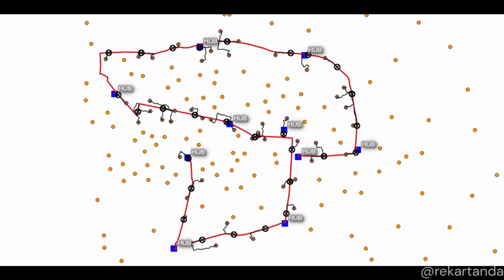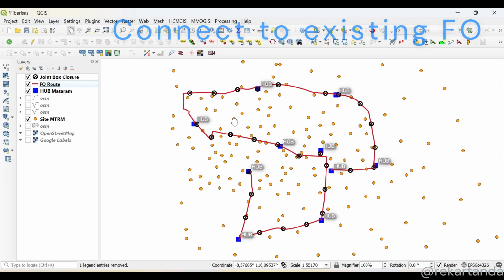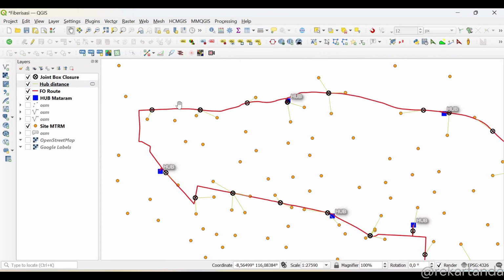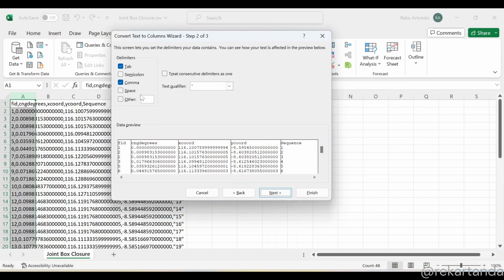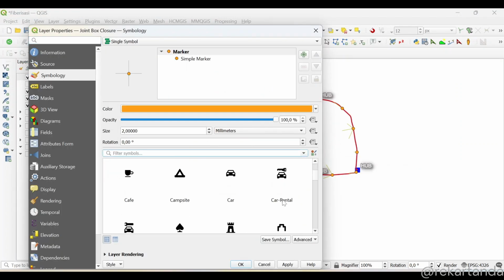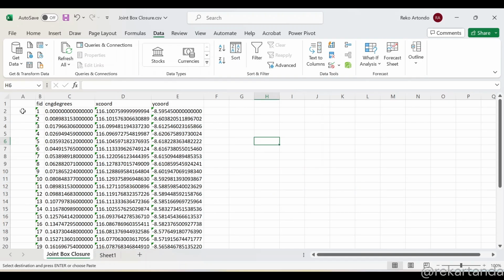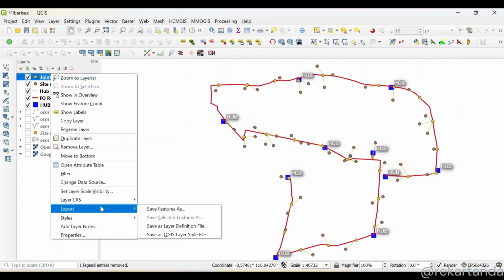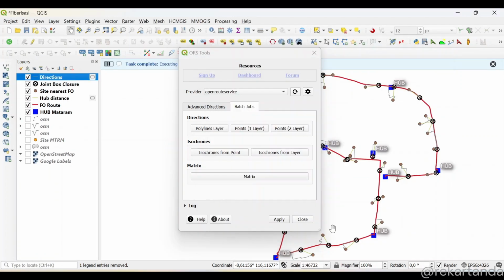QGIS Tutorial: Find Nearest Fiber Optic Hub & Automate Tower Connections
Struggling with the tedious task of planning fiber optic connections for dozens or even hundreds of new towers or sites? In this powerful QGIS tutorial, we show you how to automate the entire process! Learn how to instantly identify the closest fiber optic hub (Joint Box, POP, PDI) for every single tower and then automatically generate the optimal connection route and calculate the required cable length.
This method will save you countless hours of manual work and is a game-changer for any telecom or network planning professional.
✅ In this video, you will learn to:
Use the "Distance to Nearest Hub" tool to find the closest connection point for all your sites at once.
Filter potential sites based on a maximum connection distance (e.g., within 500 meters).
Master the ORS Tools plugin for powerful, real-world batch routing.
Automatically generate the shortest driving/laying route from each tower to its designated fiber joint box.
Export a complete plan with precise cable lengths for budgeting and construction.
This tutorial is perfect for GIS Analysts, Network Planners, Telecom Engineers, and anyone involved in infrastructure design and deployment.

0:00 - The #1 Challenge in Fiber Network Planning
0:05 - Our Goal: Connecting Multiple Towers to a Fiber Backbone
0:28 - Step 1: Finding the Nearest Connection Point (Hub)
0:30 - Using the "Distance to Nearest Hub" Geo-algorithm
1:00 - Analyzing the Results & Filtering by Distance
1:15 - Step 2: Planning the Actual Cable Route Automatically
1:20 - Preparing Your Start (Towers) and End (Hubs) Layers
2:02 - Batch Routing with the ORS Tools Plugin
2:08 - Final Result: The Completed Fiber Optic Route Plan!
2:10 - Reviewing the Final Data & Total Cable Lengths